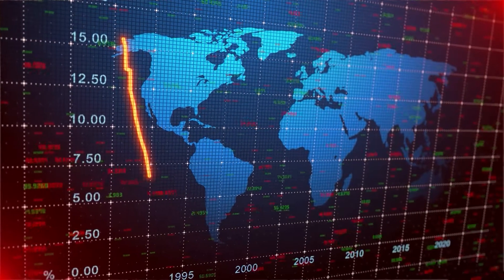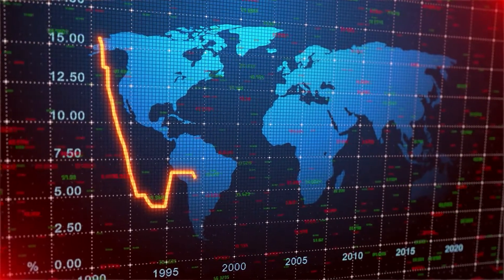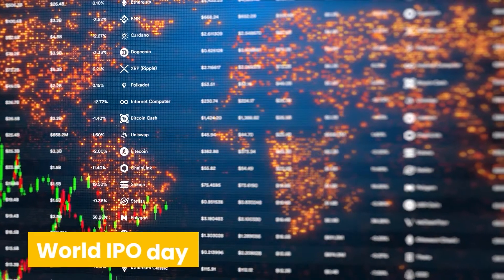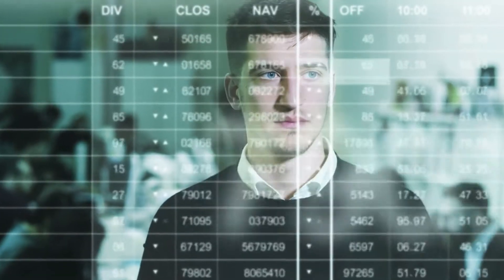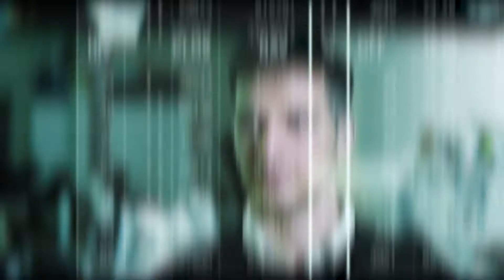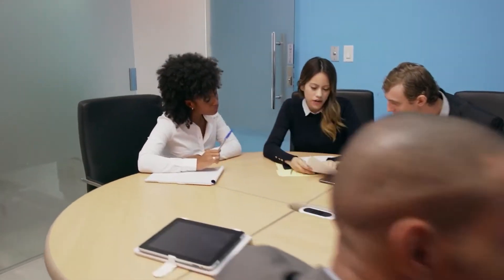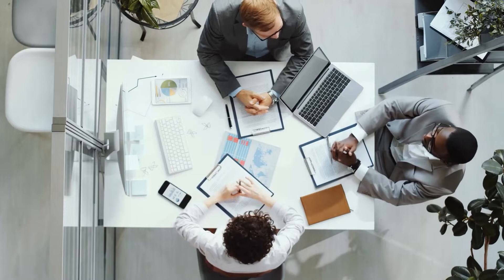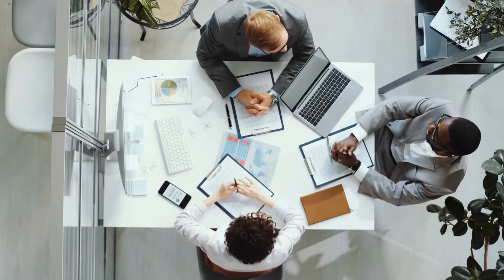What is GTE Technology Exactly? Jeff Brown's GTE Tech Predictions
Have you ever wished you had bought Apple or Microsoft stocks a decade ago so that you might have millions now by doing nothing but just owning
those stocks?

Just like that, would you like to earn a lot of money by doing nothing at all? It sounds foolish and stupid but the world is changing frighteningly
fast and this is the accurate time to learn about Global Token Exchange (GTE) which we think is the future of mankind.

If you are an active trader in the stock market, then you might have heard of the concept of an initial public offer (IPO). It is the offer provided
by a private company that has decided to share some percent of its ownership of that company with the public to raise funds.

There are many examples of companies coming with an IPO of small amounts and then skyrocketing. We kid you not, there are thousands of people who
made millions of dollars just by investing in good company IPOs.

Before we explain what exactly is GTE Technology, we need to explain the following -

World IPO day

We all know that creating an IPO for any company is not an easy process. Multiple procedures and rules are required for a company to be fulfilled,
and it takes months and in some cases years to complete the process. So, in a year on average, only a few hundred IPOs are initialized, except in
the year 1999 when almost 550 IPOs were initialized.

Jeff Brown is an expert in the digital crypto market who is a venture master that has put forth the idea of GTE. He has more than 25 years of
experience as a high-technology investor, and he is back again with a new prediction that essentially has the ability to unlock the market of over
$2 quadrillion. He is calling it “The world IPO day”. In his 25+ years of career expertise, he has created his image as a dependable, innovative
financial adviser to many hedge funds and banks. Jeff is also a long-term oriented person who advises holding a share for the long term to get
assured returns. And he has made shocking predictions that in near future there will be over 20 thousand IPO’s, not in the year but just a single
day and this could repeat every day as global markets are in a paradigm shift. So, if you are well-prepared for this shift, then you are bound to
potentially have a million dollars before you retire.

Jeff Brown has a schedule of when the World IPO day could arrive on, of which he said there is an update coming regarding the blockchain technology
from the Europium Union. Days from not updating EIP-1559, has the ability to move tokenization into sonic drive mode and the entire blockchain will
be flooded with trillions of dollars.

What is GTE Technology?

Let’s explain.
Like we saw earlier, GTE is short for Global Token Exchange. According to Jeff Brown, GTE has multiple innovative abilities in making tokens. It
also has the ability to become a global stage to exchange advanced tokens. According to his research, he explained that in the near future there
could be trillions of transactions taking place on the GTE platform, so we will be able to see thousands of IPOs issued every day.

Many people are confusing GTE as NFT, but we want to clear some things up, as GTE isn’t exactly similar to non-fungible tokens (NFT’s). We all have
seen how in the just past couple of years, the NFT market has exploded to become a marketplace of billions of dollars. Jeff Brown explains that
NFT’s are just a simple aspect of tokenization, so what has happened in the NFT market in the last couple of years was just a little trailer of what
might happen in GTE.

Jeff Brown has stated that the most effective way to invest in GTE is to take a small share of multiple properties at once instead of owning
individual tokens as we do on Coinbase.com, so instead of choosing computerized tokens, you can be a 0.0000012% owner of some club in Hawaii or Café in
Costa Rica. Putting small resources in a bunch of properties will give you a strong financial portfolio.

Tokenization

Tokenization is a cycle where a guarantor makes computerized tokens on a blockchain that has a unique address to its resource, the resource here can be any physical or advanced digital products.